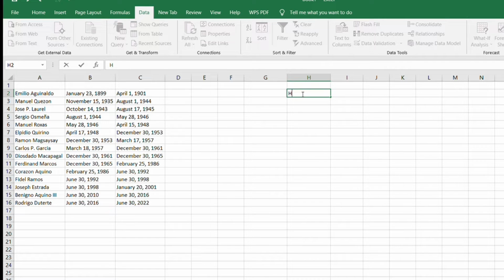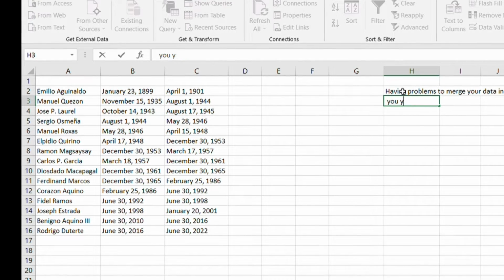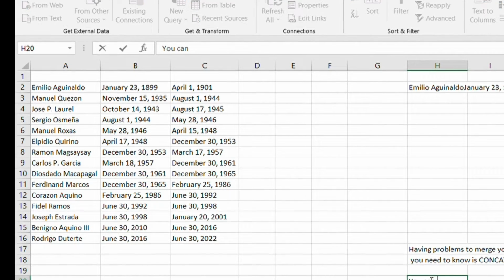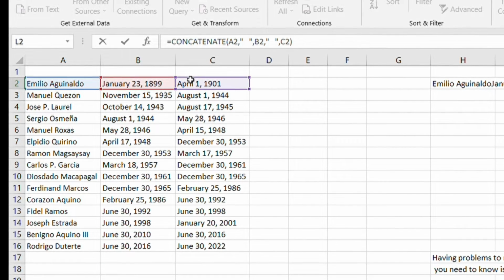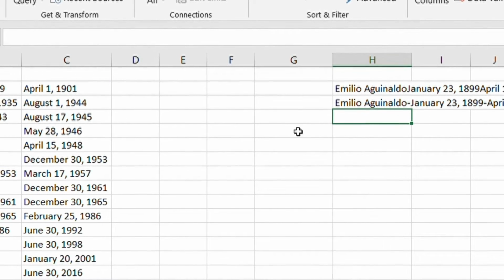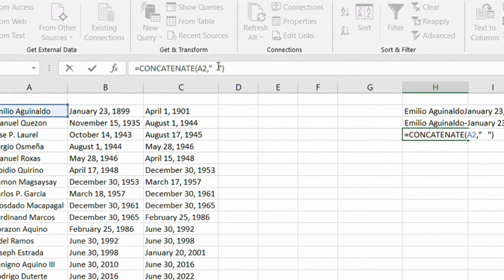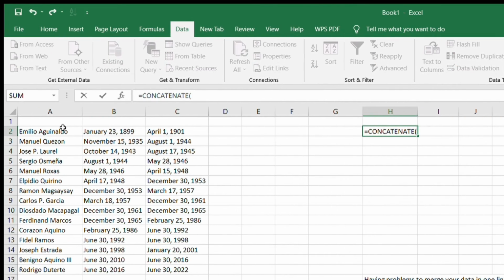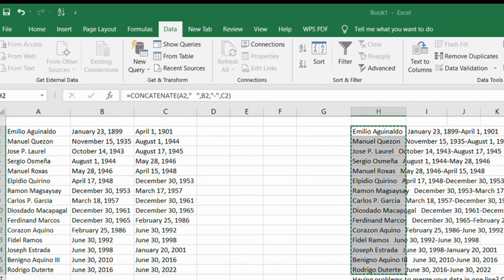EXCEL - HOW TO USE CONCATENATE FORMULA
Anu ba ang CONCATENATE?

The CONCATENATE function allows you to combine text from different cells into one cell. In our example, we can use it to combine the text in column A and column B to create a combined name in a new column.